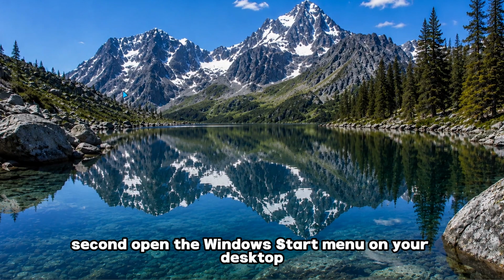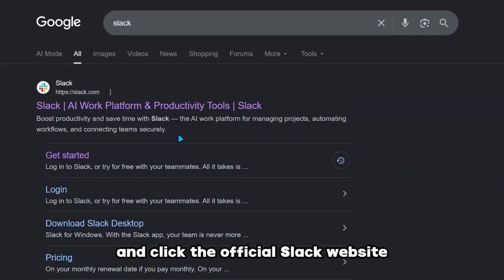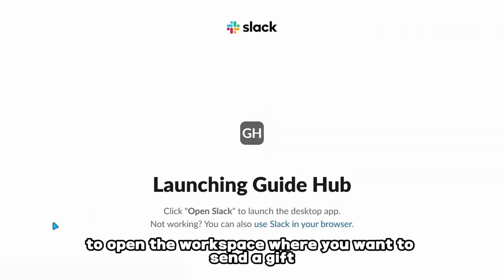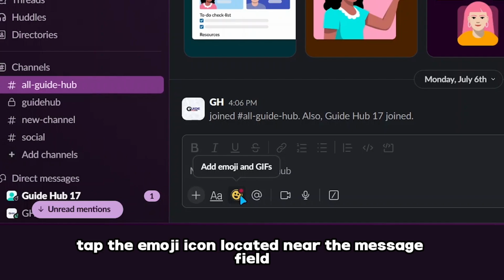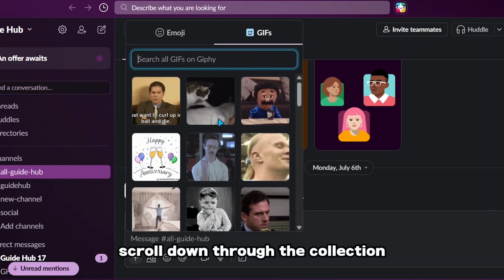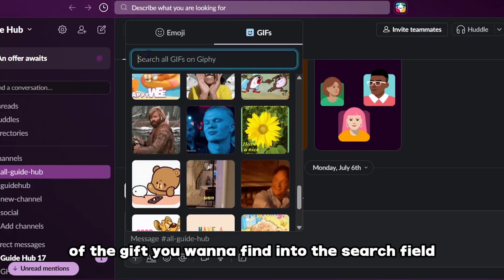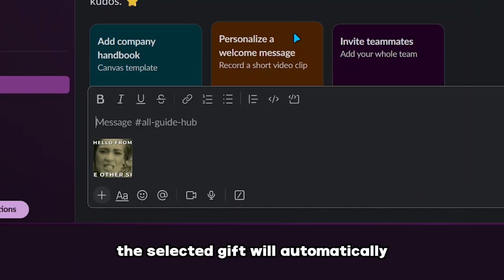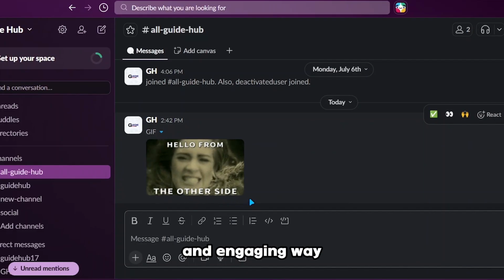How To Send GIF On Slack (𝟮𝟬𝟮𝟲) | 100% WORKS | NO Yapping, To The Point! | FAST & EASY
(𝟮𝟬𝟮𝟲) Learn How To Send GIF On Slack in this video (NO YAPPING + 100% WORKS!) | EASY FULL GUIDE, Everything You Need To Know! | Send GIF On Slack